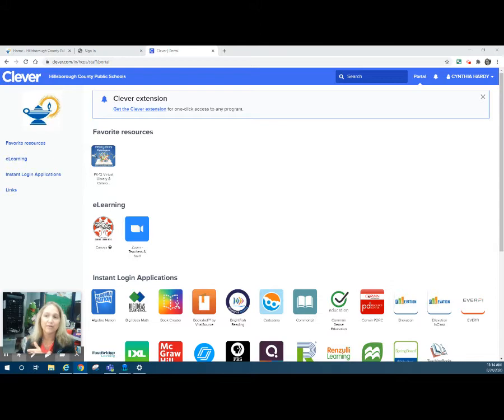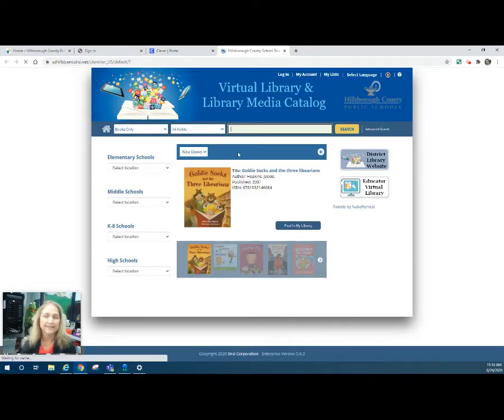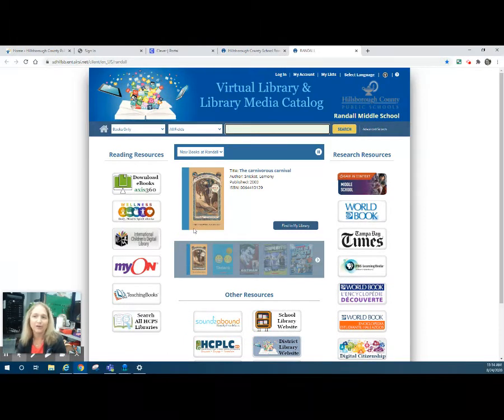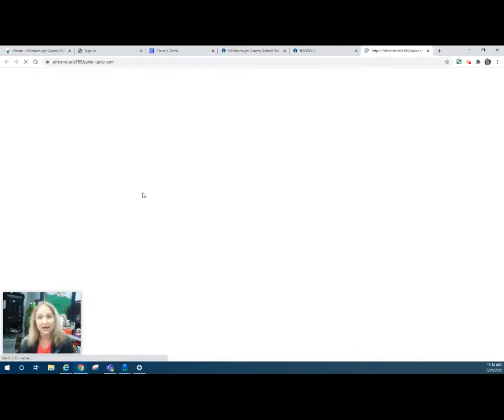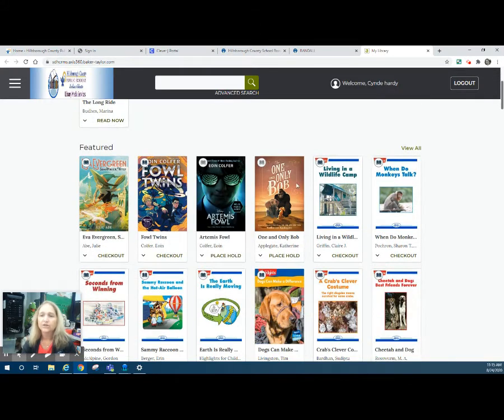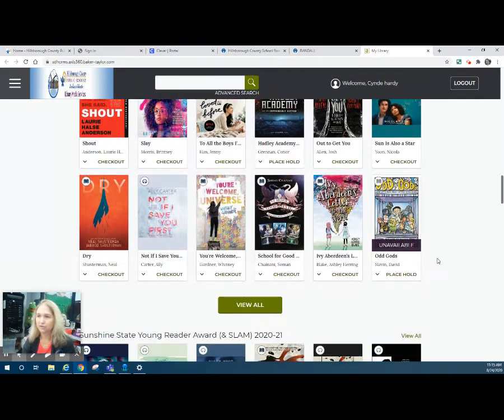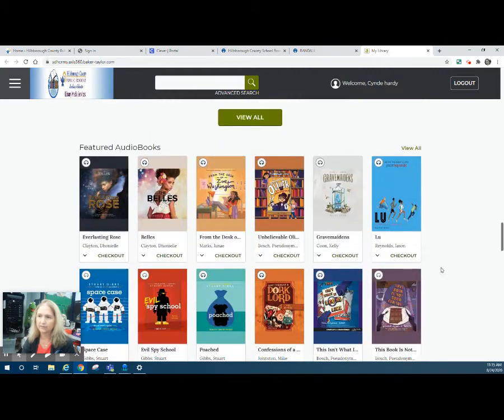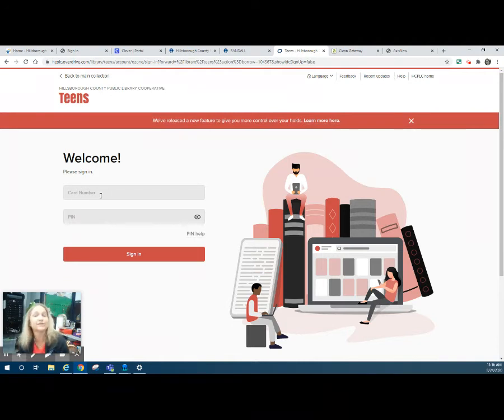How to find e-books